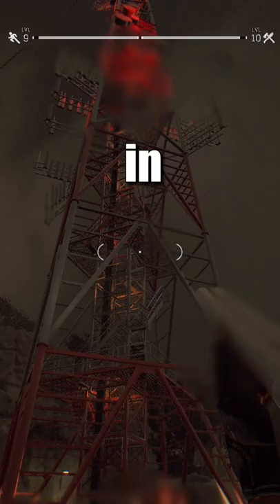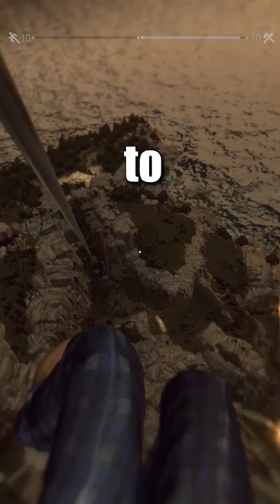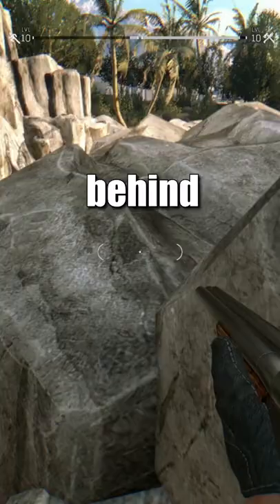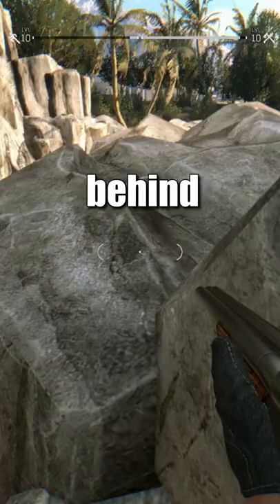this plant is actually a PORTAL?!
Dying Light has some phenomenal easter eggs and this might be the best one!